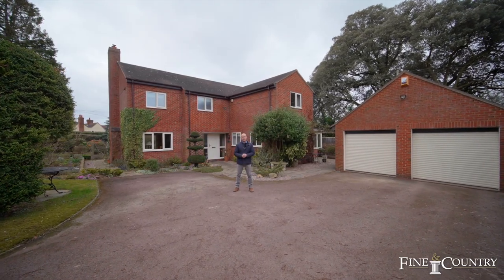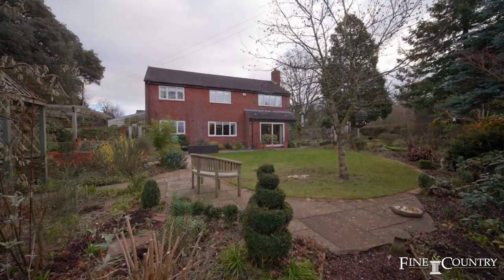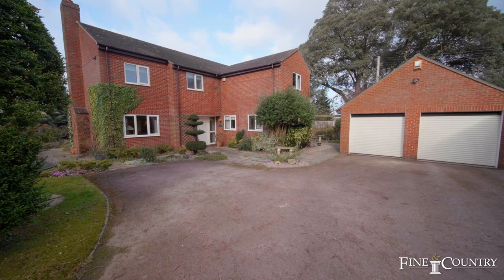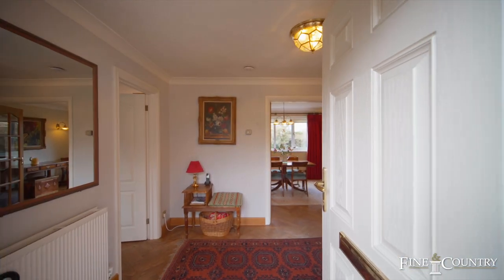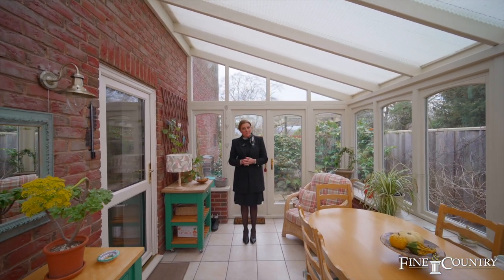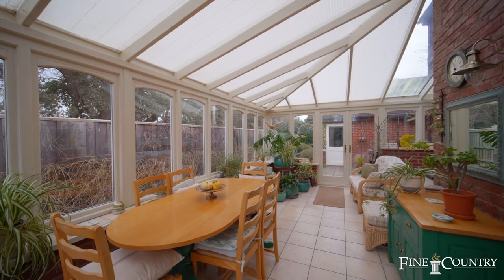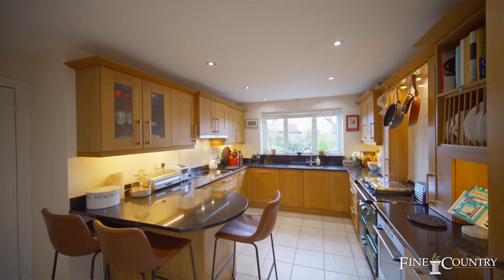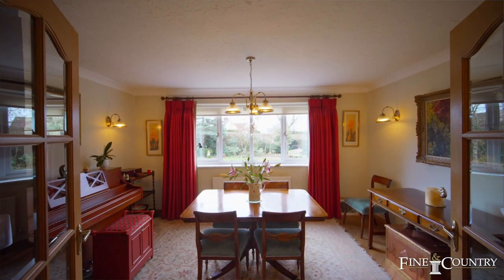The Rhydd, Hanley Castle - Fine & Country Worcestershire with Nick Kendrick & Vanessa Bradford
The Rhydd, Hanley Castle, Worcestershire WR8 0AD

Briar House is situated within a semi-rural location with stunning views of the Malvern Hills and is surrounded by open countryside. This light and airy family home has five bedrooms, two bathrooms and an incredibly private landscaped garden. There are three reception rooms as well as a good-sized breakfast kitchen and a large conservatory with utility area. The property is well located for ease of access to Malvern, Upton-upon-Severn and Worcester.

Freehold. EPC Rating D. Council Tax Band F.

Nick Kendrick
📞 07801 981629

Vanessa Bradford
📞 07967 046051